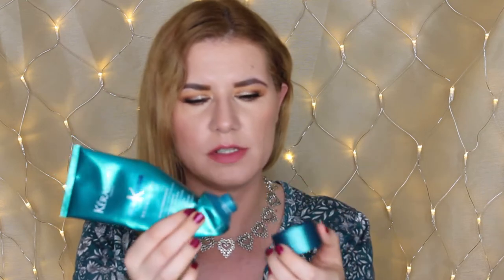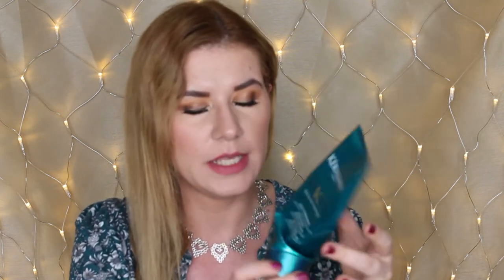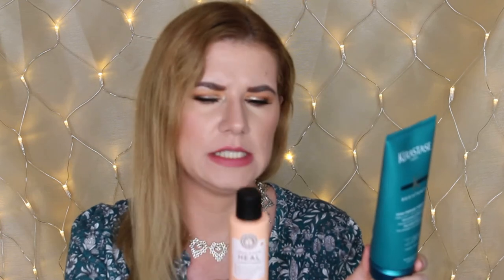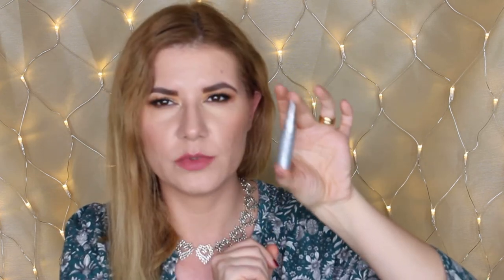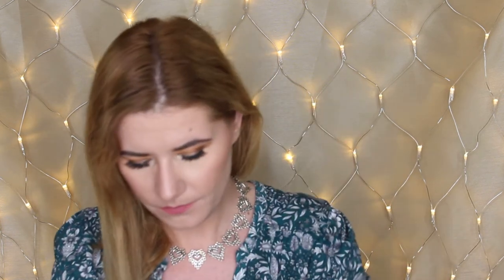November and December Empties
Empties video

Svenska/Swedish